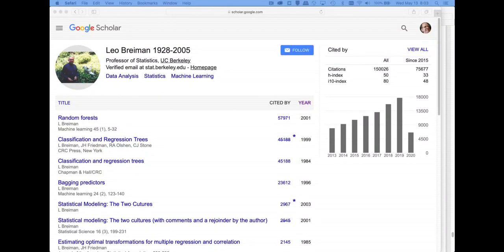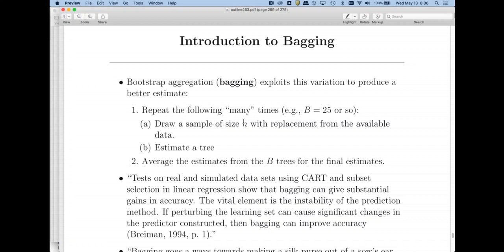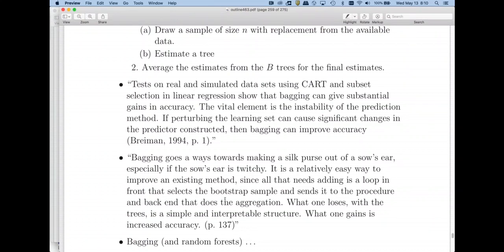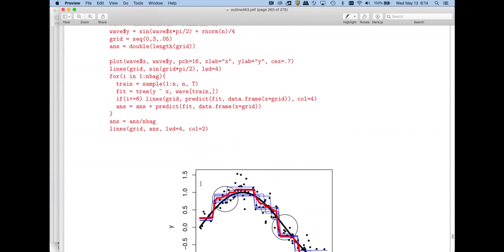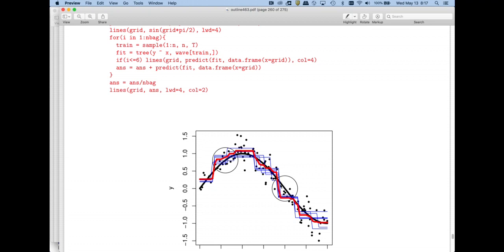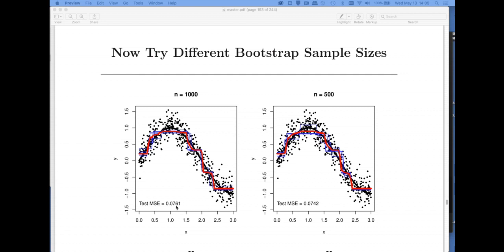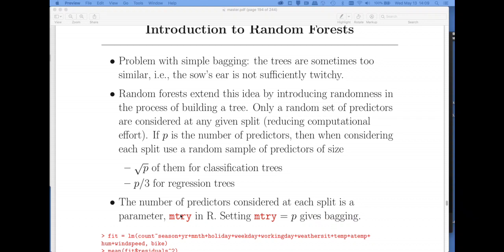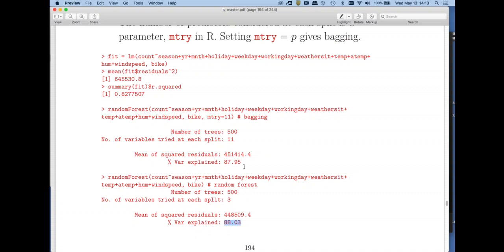Introduction to Bagging and random forests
This video introduces the machine learning methods of bagging random forests. I give the history of the methods, describe the algorithms, and give an example in R.